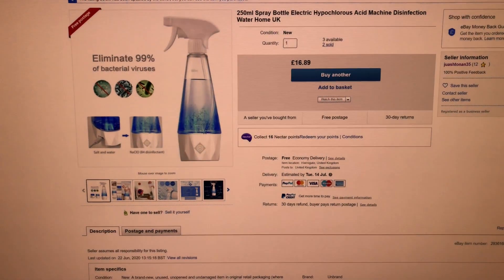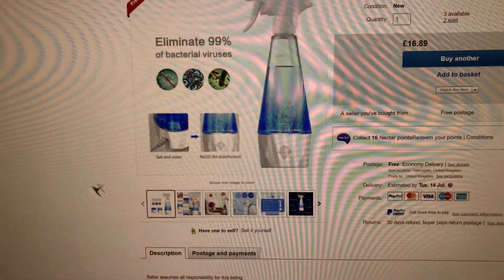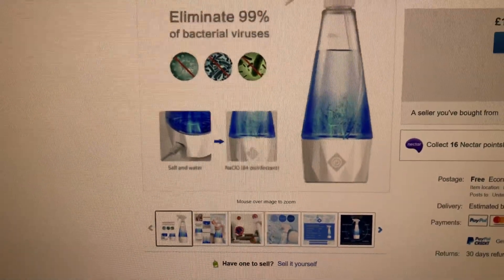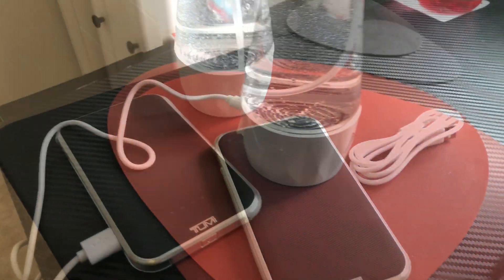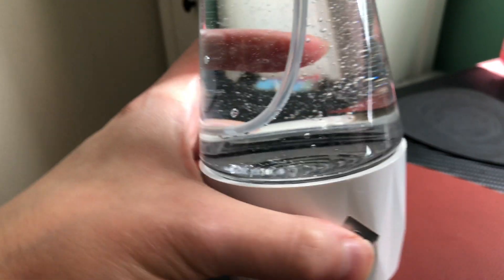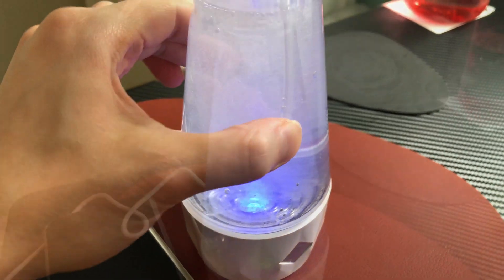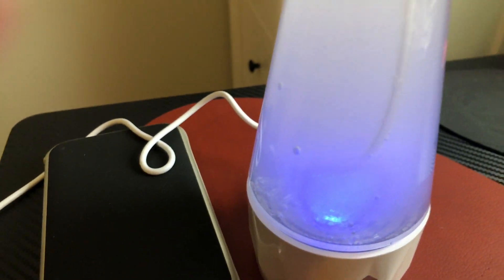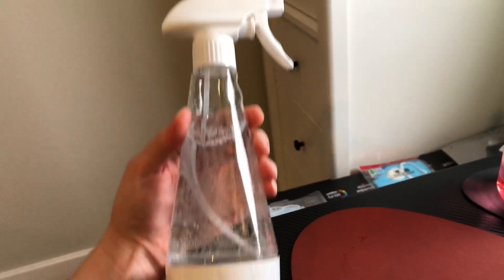Trying out an "Electric Hypochlorous Acid Machine"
These bottles turn salt water into chlorinated water using electrolysis.

All that's required is a tablespoon of salt and a micro-USB power supply.

Hydrogen (H2) gas is released in the process. The resulting water is chlorinated just like those in public swimming pools but at much higher concentration. This is basically bleach and it will remove stains + kill bacteria.

This is a much more economical way to produce chlorine water than mixing bleach with tap water.